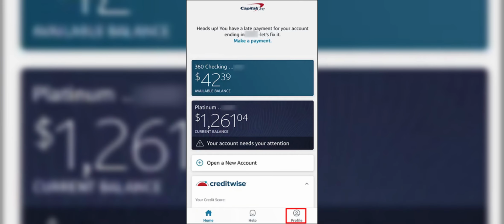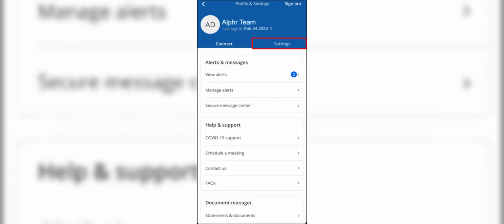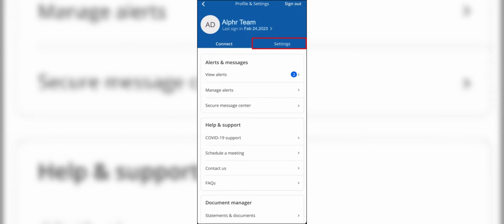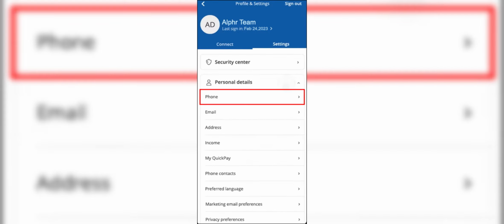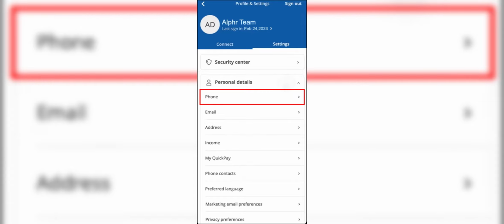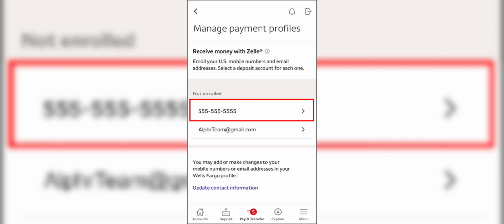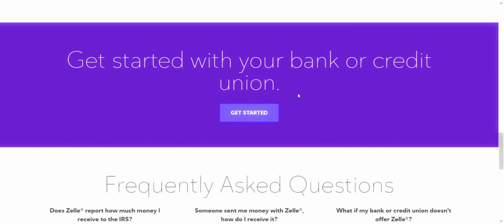How to Change Your Phone Number in Zelle - 2024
Learn how to easily change your phone number in the Zelle app with this quick guide!